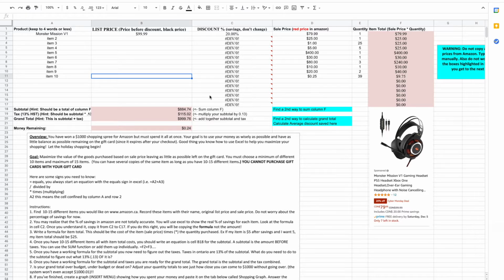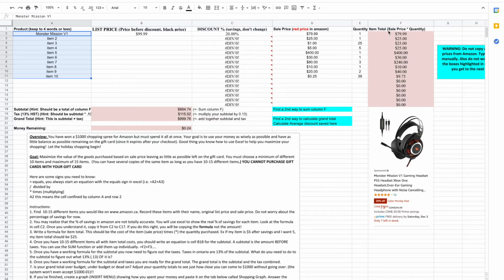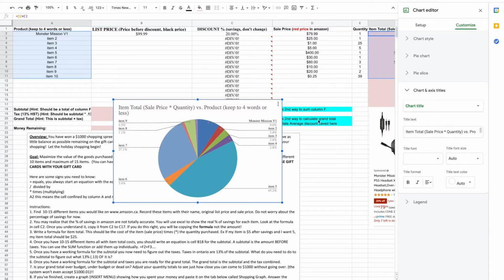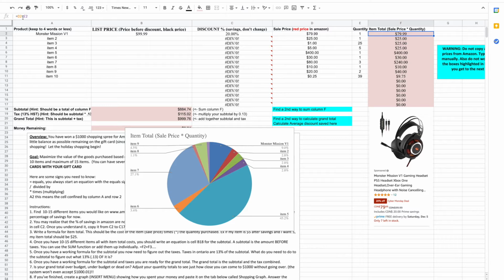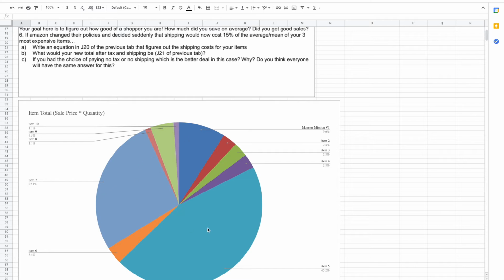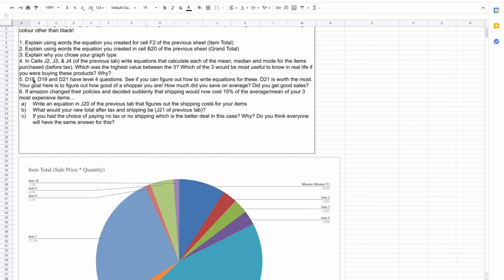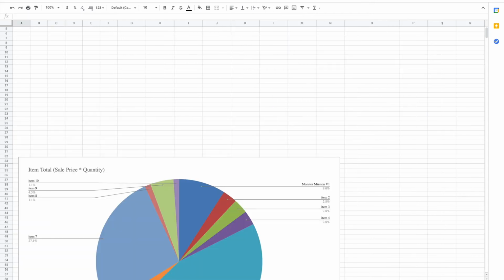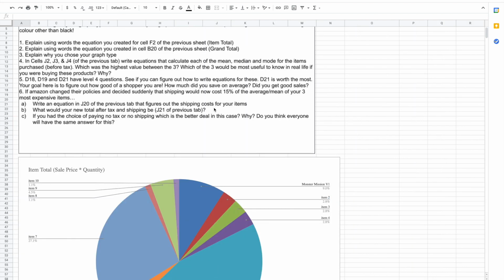Amazon Shopping Spree Budgets in Sheets part 2